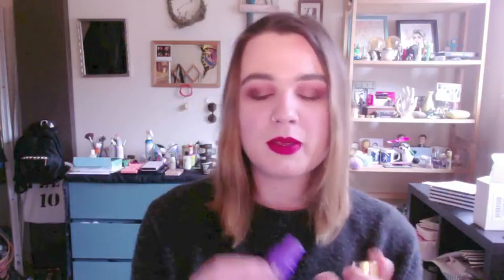FEBRUARY HITS & MISSES | FLYNN MCQUISTON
Just a not-so-quick chat about my favorite (and least favorite) products from the past month, as well as my experience with the Colourpop Topaz Bronzer debacle :)

Products Mentioned:

- Lush’s Wicca Wicca Magic Muscles Massage Bar
- Lush’s Each Peach Massage Bar
- Not Your Mother’s Way to Grow Leave-in Conditioner
- Clinique’s Pep Start Hydroblur Moisturizer
- MAC’s Matte Lipstick in Digging It (Color Rocker Collection)
- Farmacy’s Honey Potion Renewing Antioxidant Hydration Mask
- Curel Hydra Therapy Wet Skin Moisturizer
- Nivea In-Shower Body Lotion for Very Dry Skin
- Biossance’s “The Revitalizer” Moisturizing Concentrate
- Tarte’s Frxxxtion Stick
- Lush’s Happy Hippy Shower Gel
- Colourpop’s Topaz Highlighting & Bronzing Duo